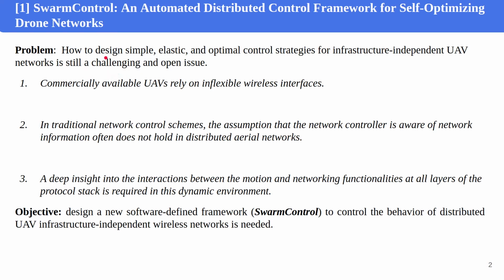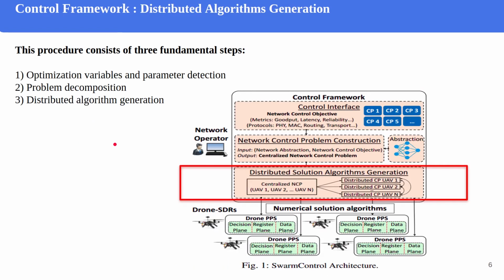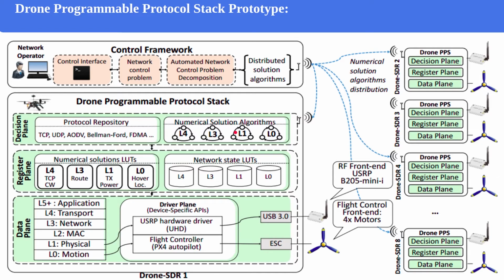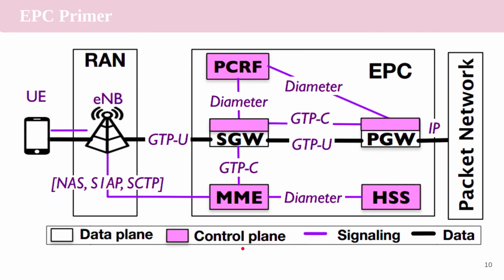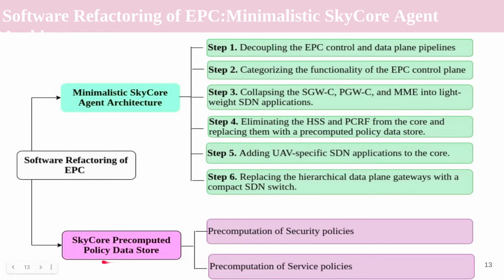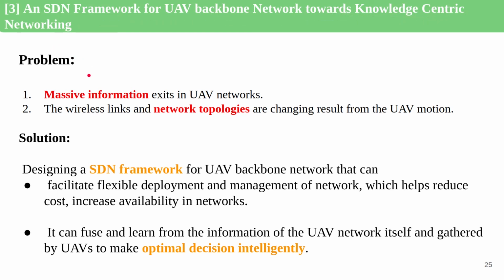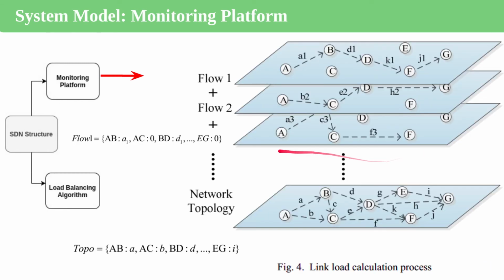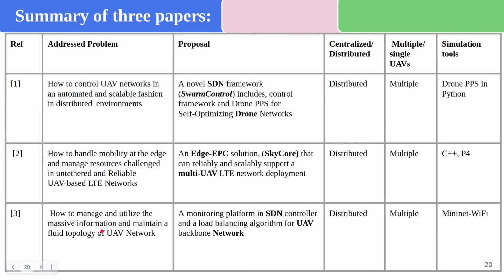UAV networks and Software Defined Networking ( SDN)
In this video the following papers will be explained:

[1] SwarmControl: An Automated Distributed Control Framework for Self-Optimizing Drone Networks
, IEEE INFOCOM 2020

[2] SkyCore: Moving Core to the Edge for Untethered and Reliable UAV-based LTE Networks
 Oct 2018, ACM MobiCom

[3] An SDN Framework for UAV backbone Network towards Knowledge Centric Networking,  December 2018, IEEE INFOCOM WKSHPS